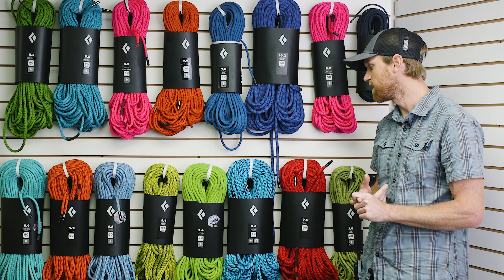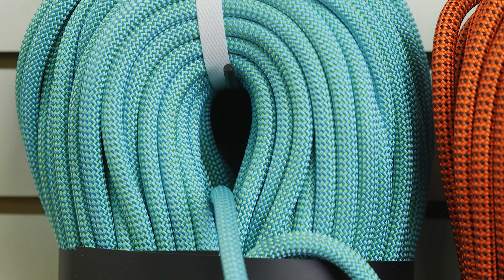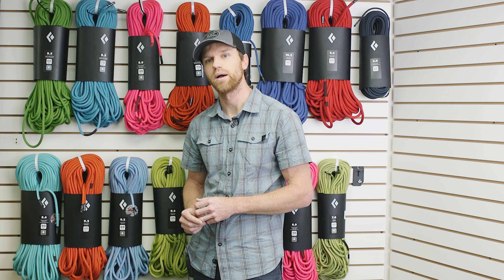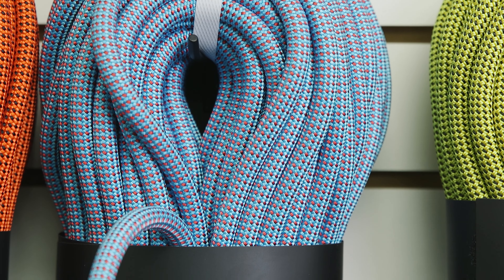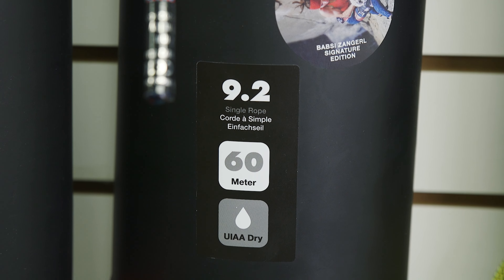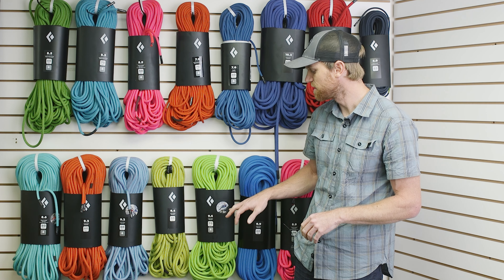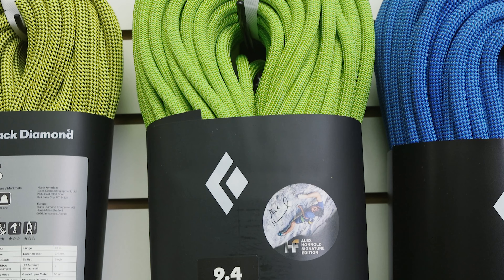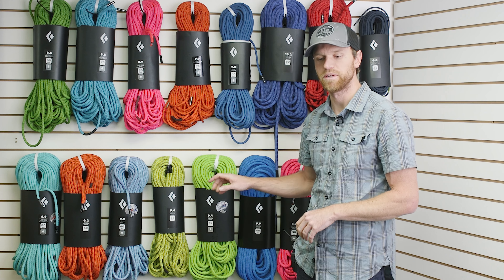Black Diamond 2021 Ropes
Black Diamond's newest additions to their rope line include the Adam Ondra 8.6mm, Babsi 9.2mm, the Honnold 9.4mm, and a 9.6mm Bi-pattern.
To see ALL of the BD ropes and compare their technical specs